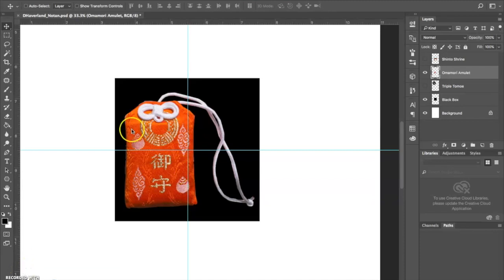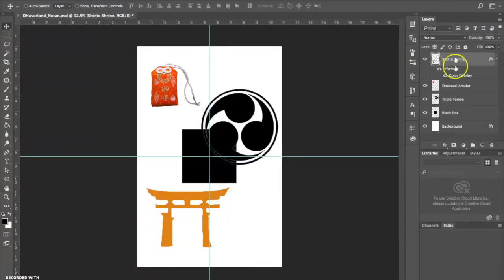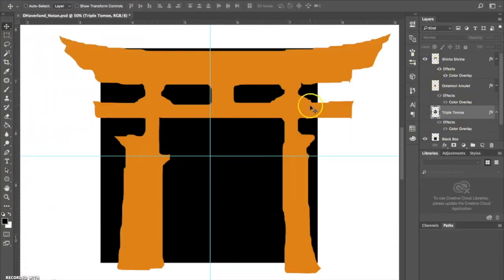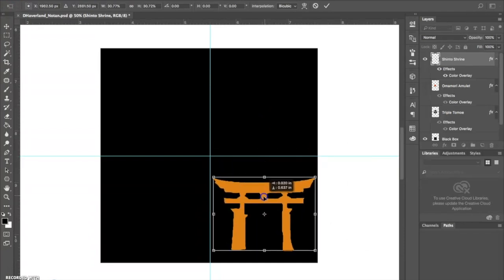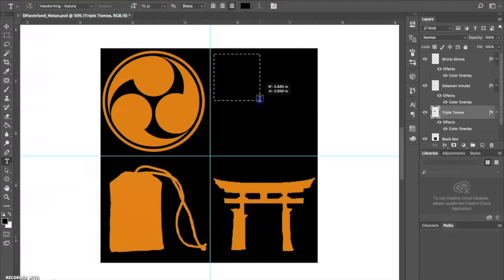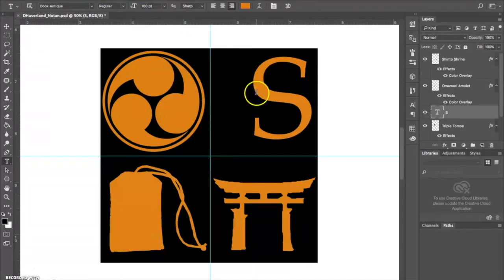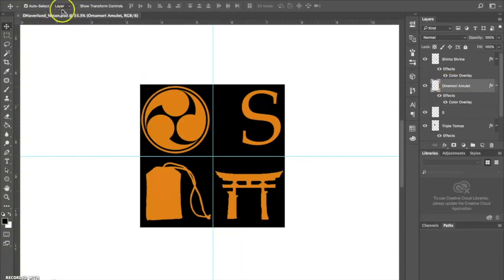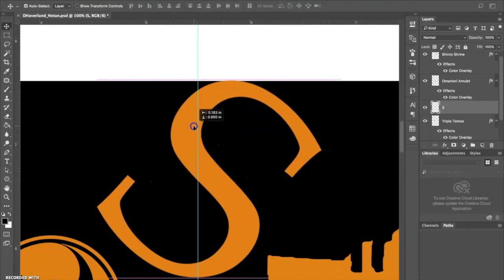Notan 3 of 5